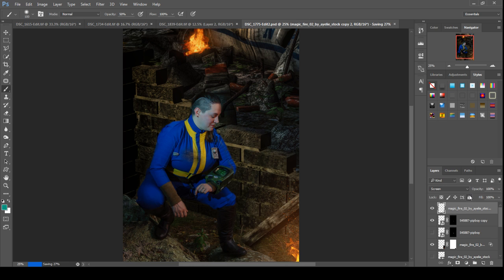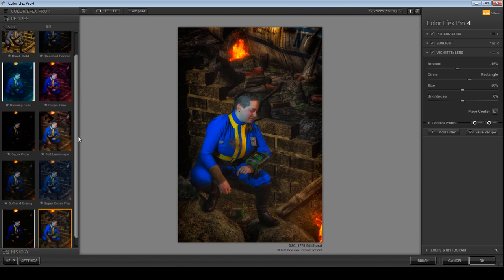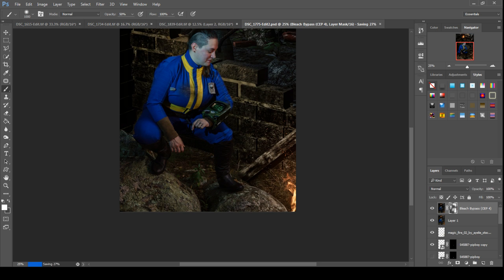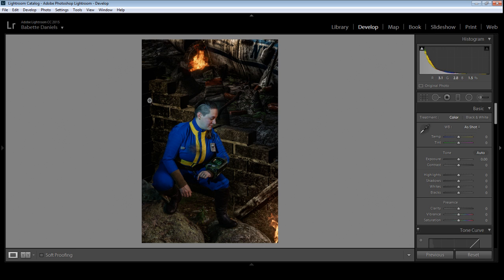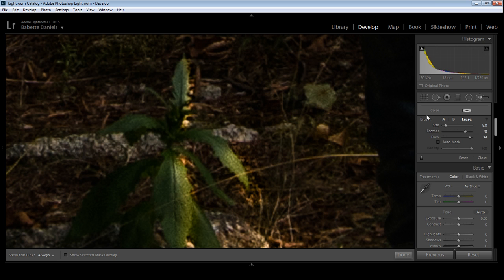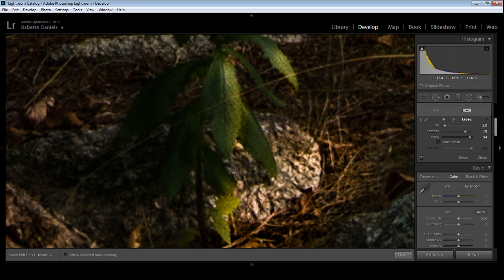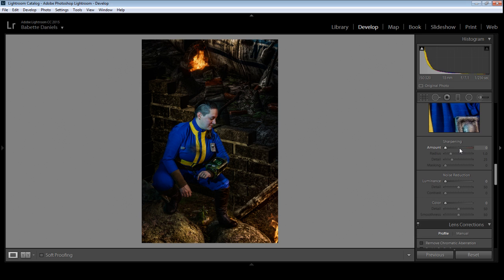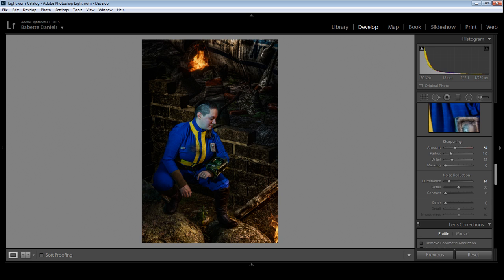Editing with Babs Who Takes Pictures! August 10 (Part 8)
"Chronicles of An Domhan" - A political power struggle between diverse factions in a Victorian Horror/Fantasy universe. Mysteriously unconnected events lead three Marshals down dark paths to hidden Truths in Aberdown.